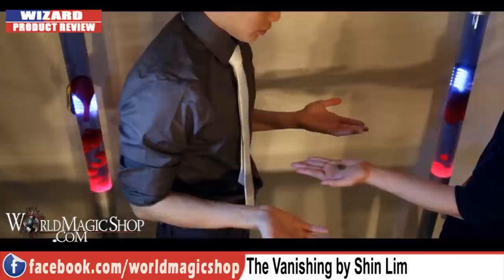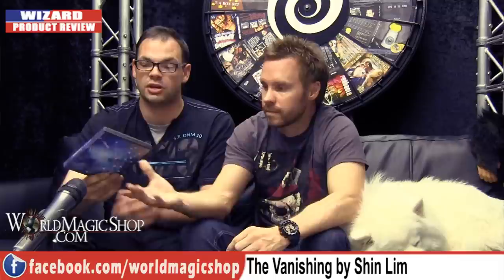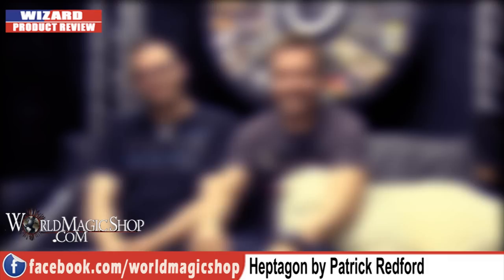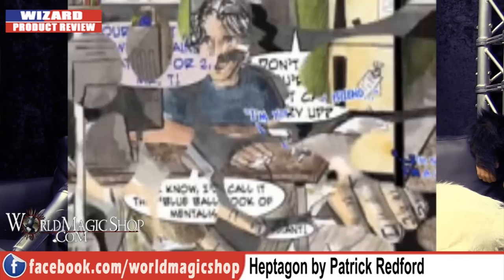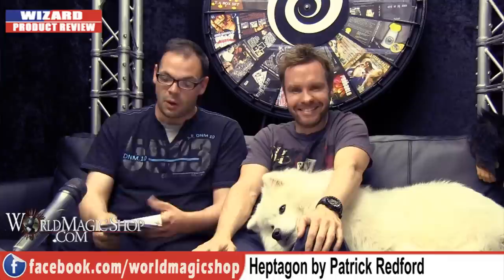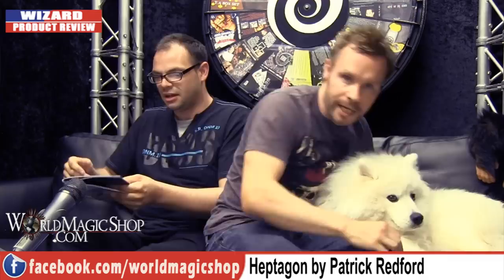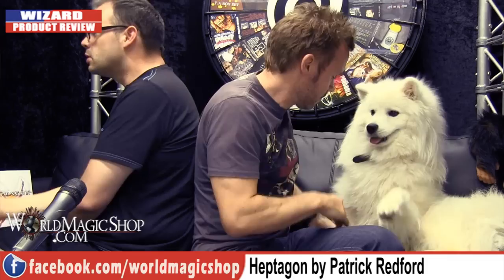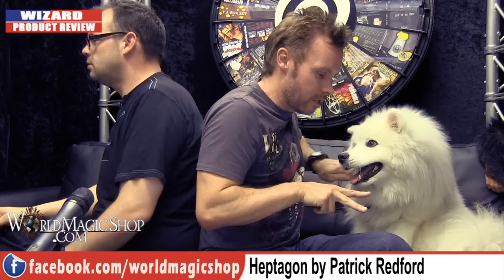Wizard Product Review 6-6-12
World Magic Shop DO NOT SELL Every product listed anymore. for the items we sell. Quality not Quantity :-) Craig Petty & David Penn, , take their regular look at some of the latest products from the world of magic.

This weeks show:

Vanishin: David Penn 9%, Craig Petty 5%

3 by Steve Valentine: David Penn 83%, Craig Petty 85%

Heptagon: David Penn 27%, Craig Petty: 10%

Ring Flight Revolution: David Penn 91%, Craig Petty 99%

and hit 'LIKE'!

If you would like your product reviewed on the Wizard Product Preview send your product to:

World Magic Store
5 Rea Business Park
Inkerman Street
Birmingham
B7 4SH
United Kingdom

Naturally we cannot guarantee that your product will be reviewed but we do get through sixteen or more products a month and we will prioritize the requests of our subscribers.